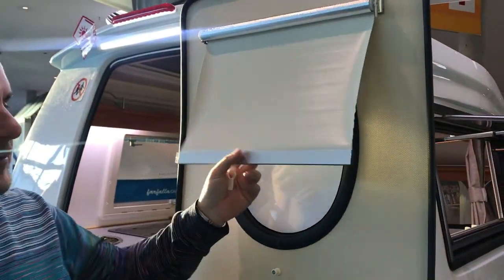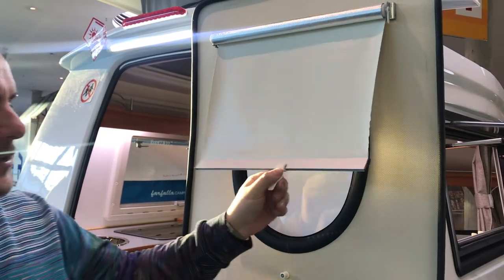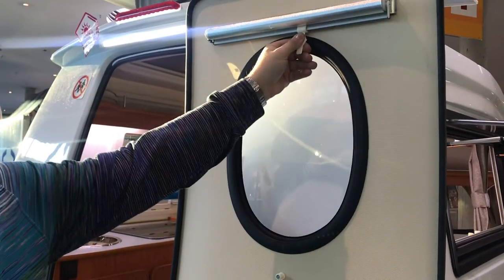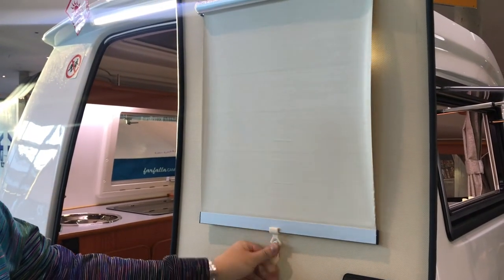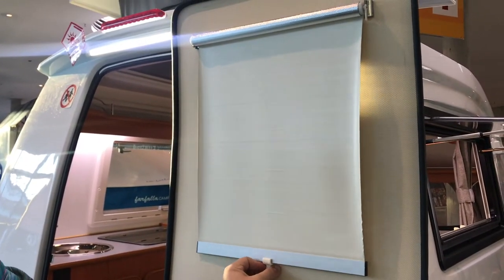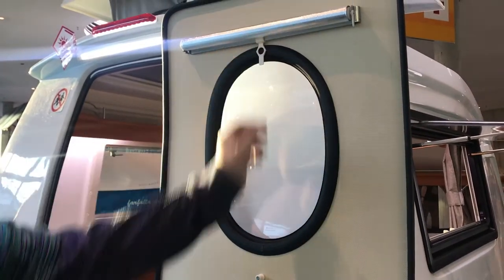Door Blind Operation - Go-Pod Micro Tourer Caravans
How to retract the door roller blind on a Go-Pod Micro Tourer Caravan.